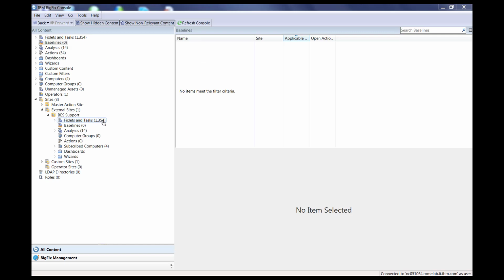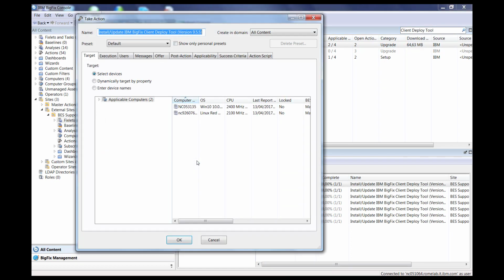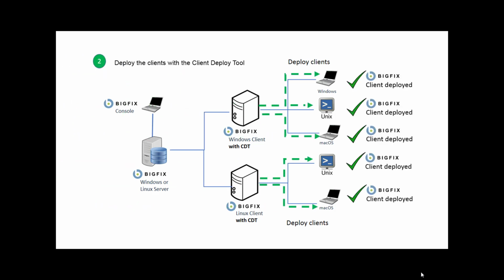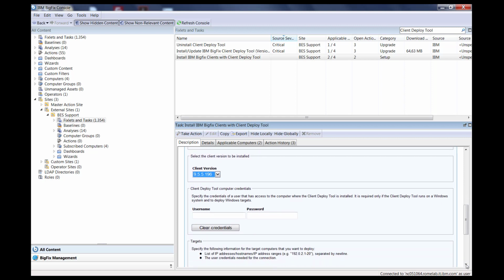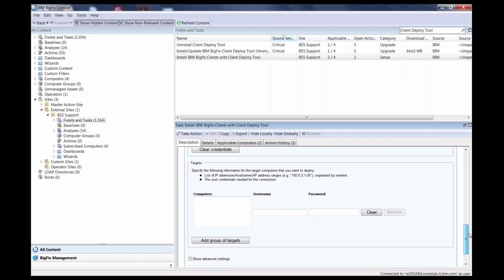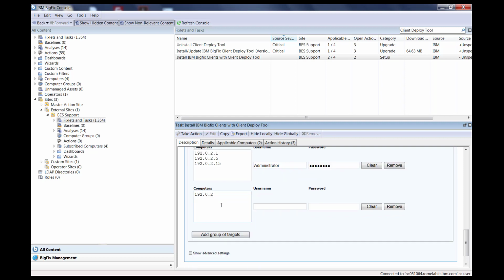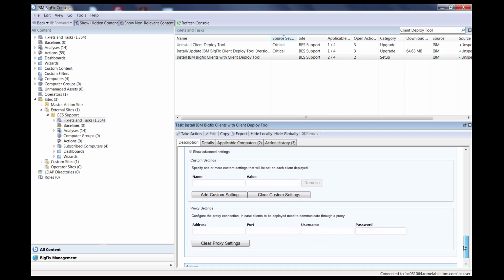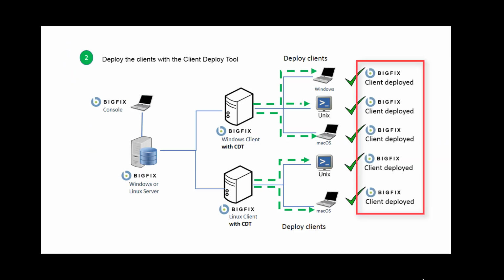Client Deployment Tool Enhancements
This video shows BigFix Version 9.5.5 Client Deploy Tool enhancements.